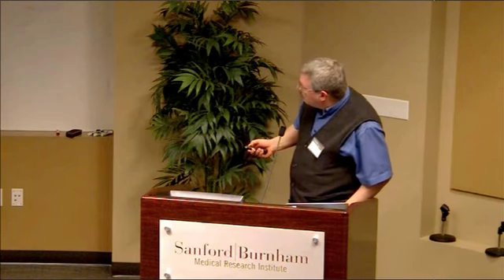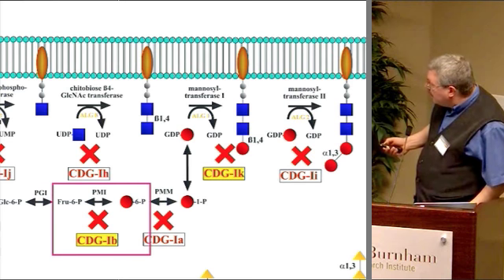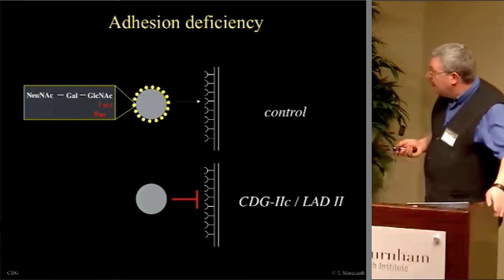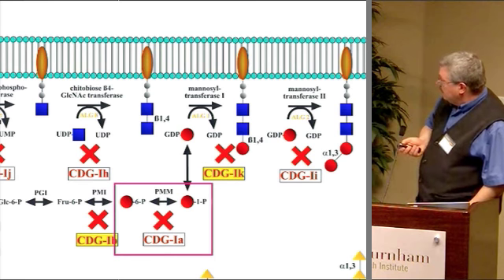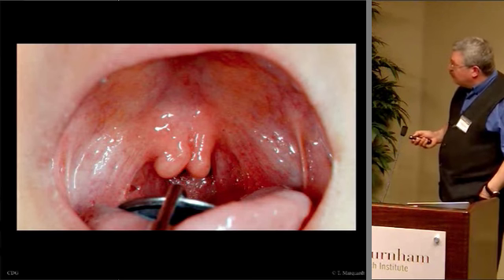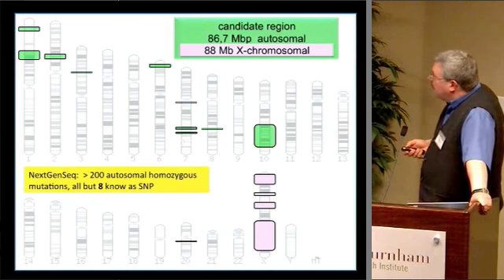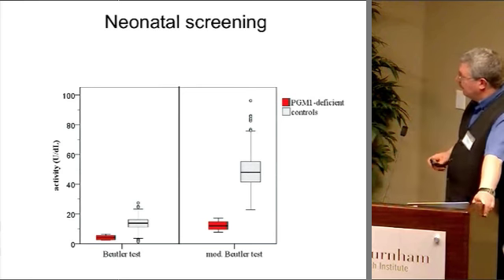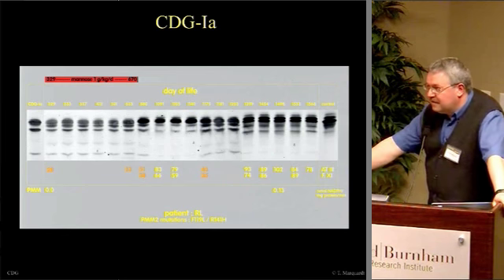Thorsten Marquardt - The Sugar Pill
Thorsten Marquardt, M.D. of the University of Münster, Germany presents his talk, "The Sugar Pill -- Treatment of Congenital Disorders of Glycosylation" at the Third Annual Rare Disease Day Symposium at Sanford-Burnham Medical Research Institute. The symposium took place at Sanford-Burnham's La Jolla campus on February 24, 2012 and the focus was Glycosylation-Based Disorders: Discovery, Patients, and Progress Toward Treatments.